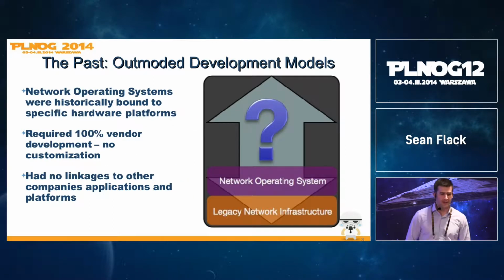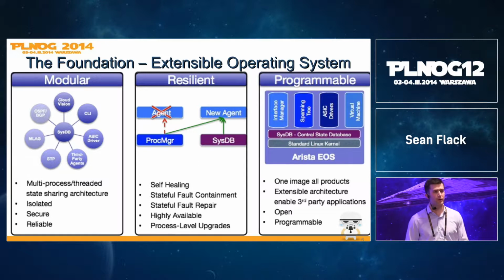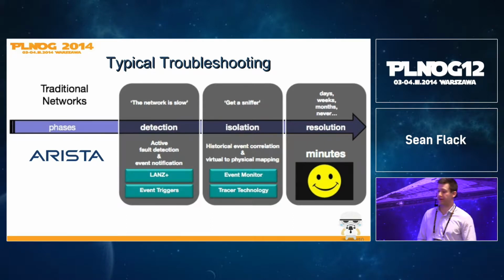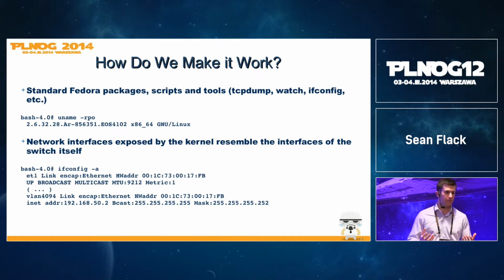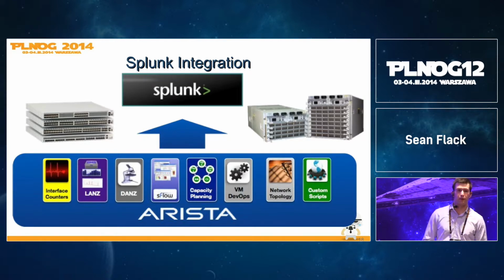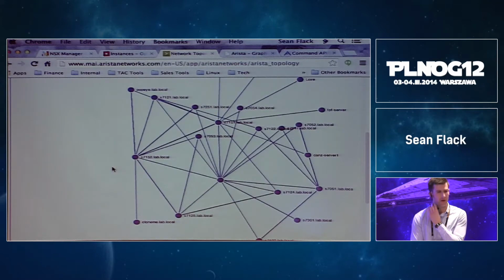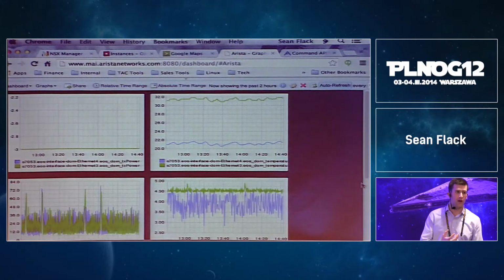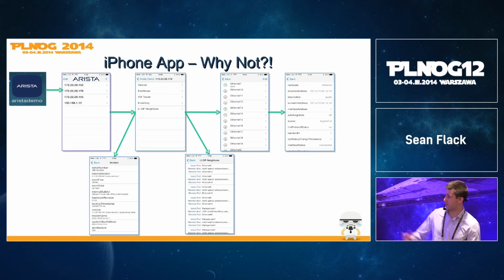PLNOG12: EOS extensibility -- Unlocking Application Visibility - Sean Flack (EMEA)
EOS extensibility - Unlocking Application Visibility. A new breed of telemetry applications & monitoring tools for the software defined data centre

As enterprises and providers alike look to increase automation and visibility across their platforms, the network has traditionally been seen as an area to blame when applications fail, either at first deployment or during operation. Using tools that the 'server guys' have had for many years, including open and free applications, the network can be provisioned, monitored and altered in a similar way to servers, VMs and applications.

In this presentation, we will demonstrate how a small selection of these tools can be used in conjunction with networking equipment to provide configuration automation via Zero Touch Provisioning (ZTP) and visibility via Graphite and Splunk.

All of these examples are possible due to Arista's underlying Linux-based Extensible Operating System (EOS).

Sean Flack -- CCIE with over 7 years experience in the networking industry. Based in the UK, he has been designing, deploying, and supporting large corporate data centres for some of the world's biggest banks and enterprises. Having worked with the largest vendors in the industry he now specialises in low latency and high performance datacenter networking and Linux scripting for network automation. He works with an array of customers including large financials, web2.0, big data, HPC and any other enterprise for which a high performing data centre is critical to their business.